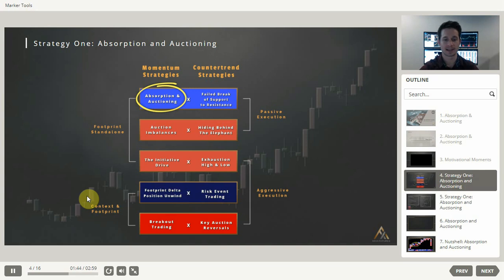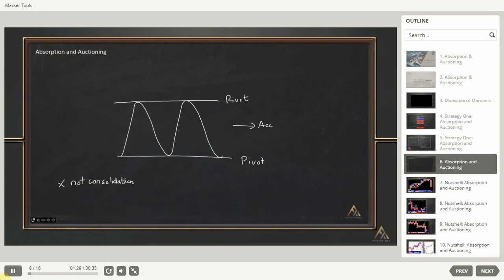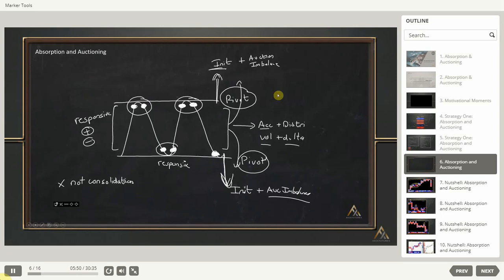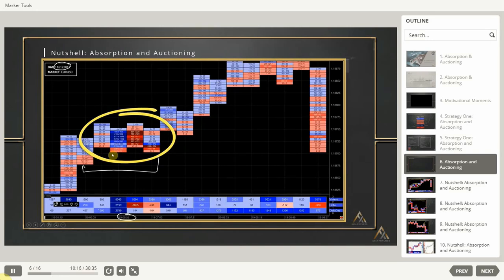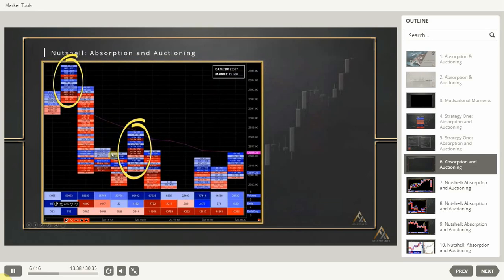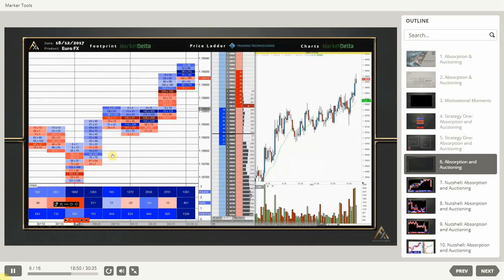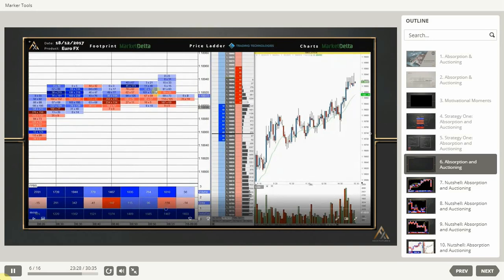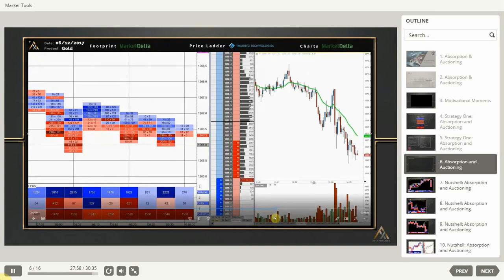UNIT 6 – Strategy 1 Absorption and Auctioning 4 6